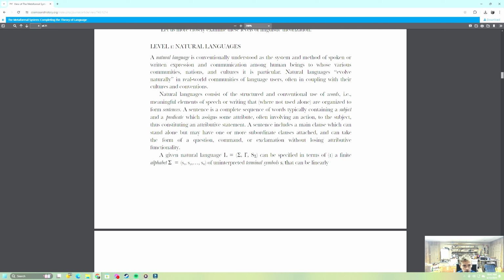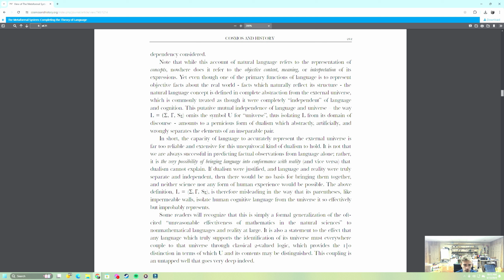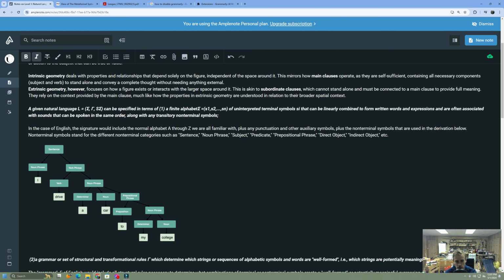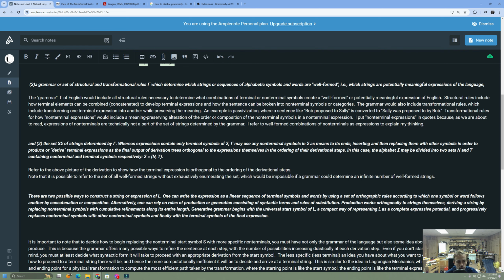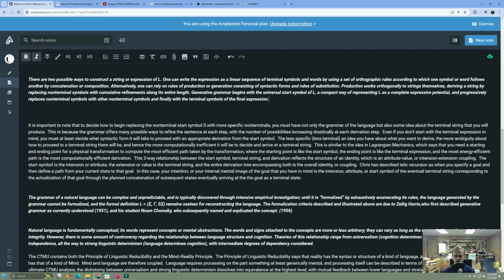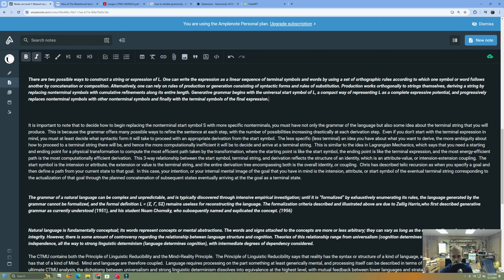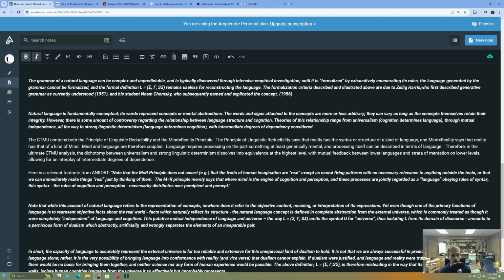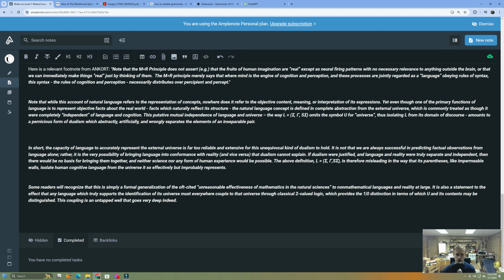Reading the Metaformal System #4: Level 1: Natural Language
Reading and discussing the 4th section of Chris Langan's paper on the Metaformal System.